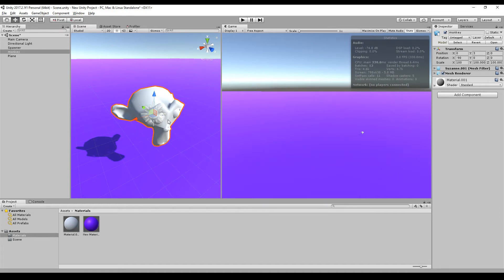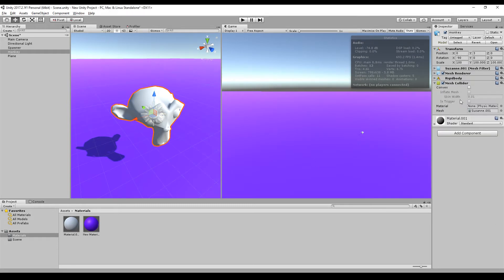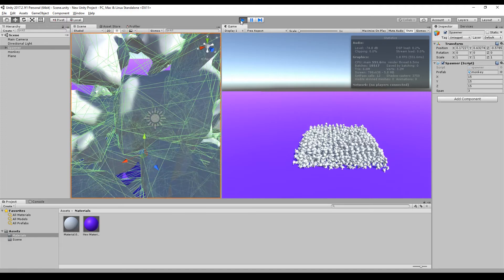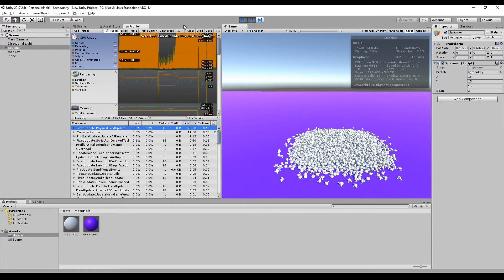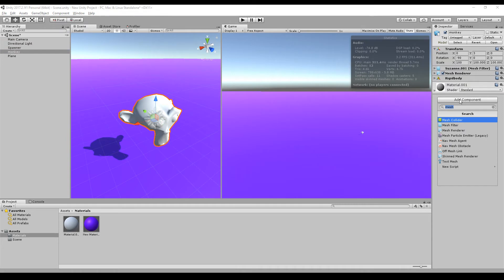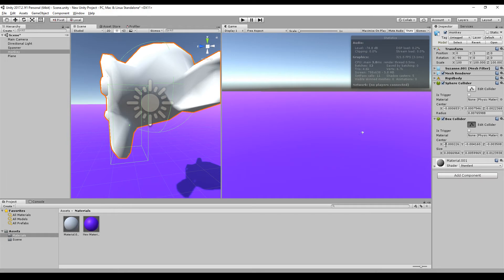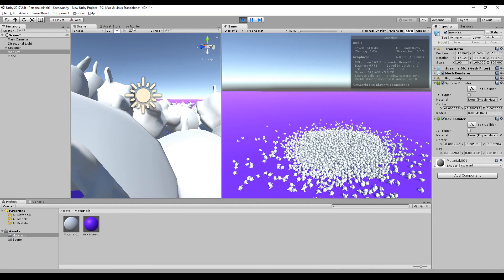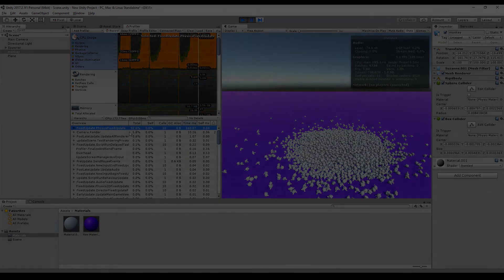Unity Game Slow? Performance #2 - Physics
In this series I will show you how to increase the performance of unity games by detecting common issues that were often made. The series covers three major topics:
1. Rendering
2. Physics
3. Scripts